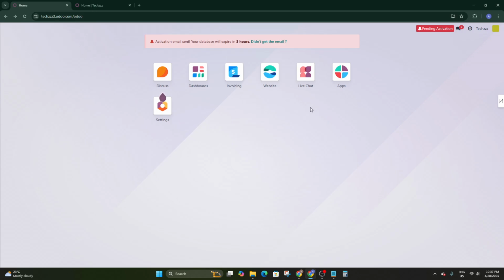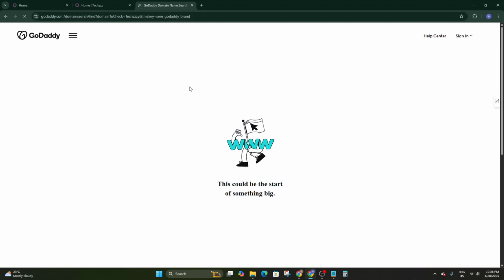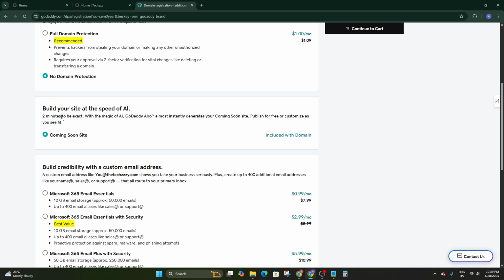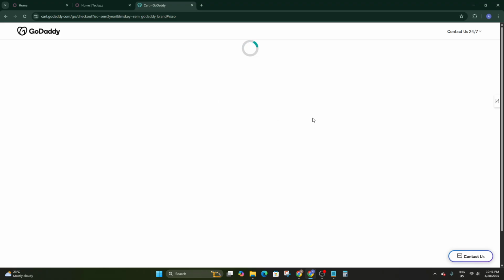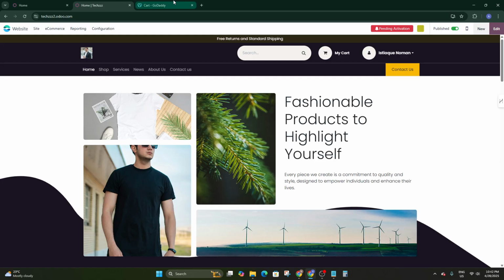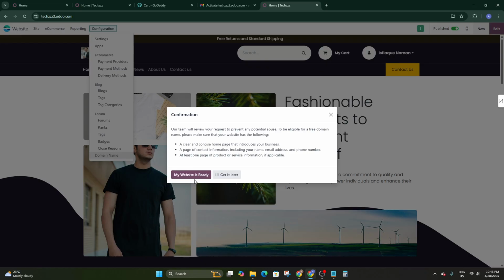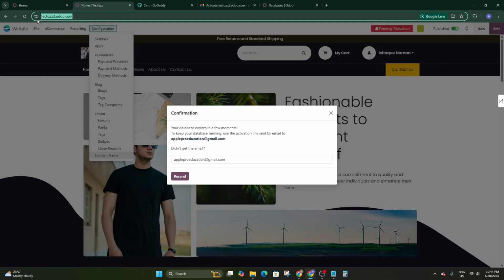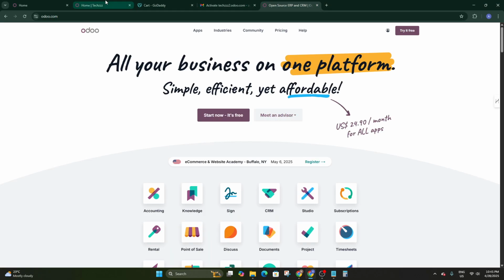How To Connect Custom Domain To Odoo - 2026 | Step by Step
In this video, we’ll show you how to connect a custom domain to your Odoo instance with a detailed, step-by-step guide. Whether you’re setting up your Odoo system for the first time or moving to a custom domain, this tutorial will walk you through all the necessary configurations. By the end, you’ll have your Odoo hosted on your own domain, ready to go live!